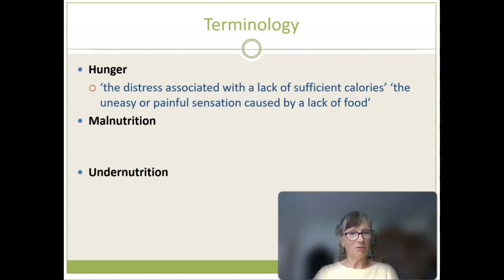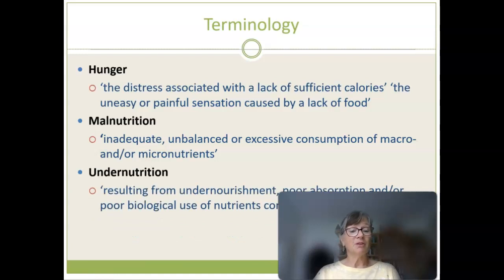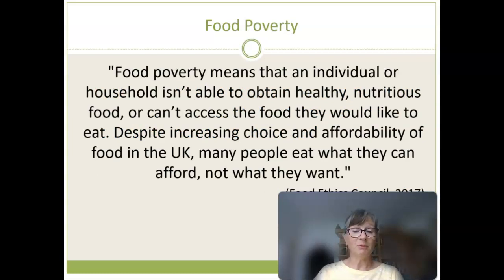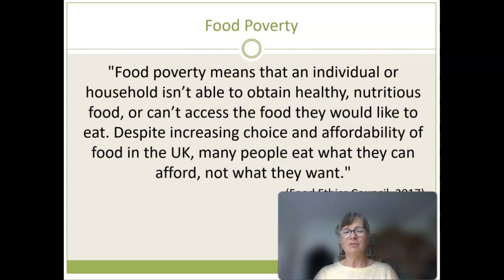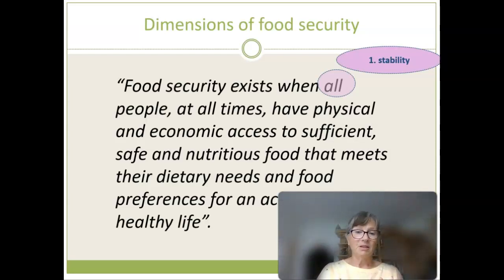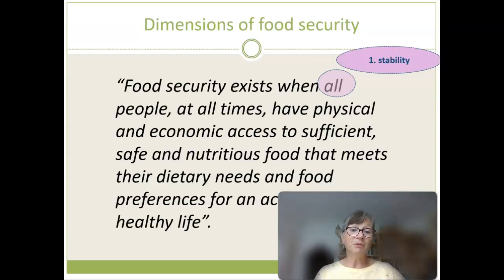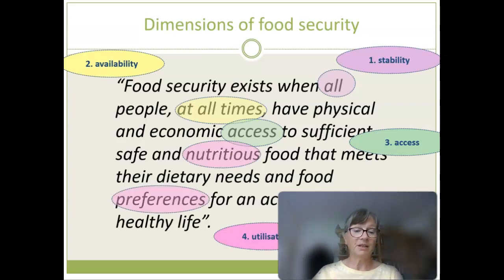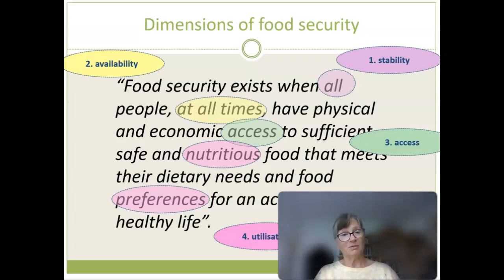Lifecourse nutrition-What is food poverty?